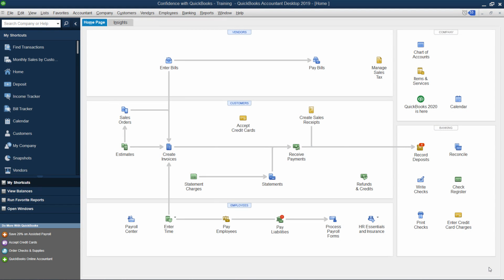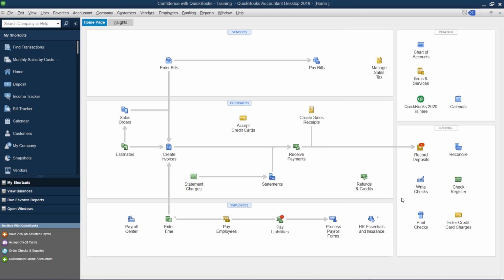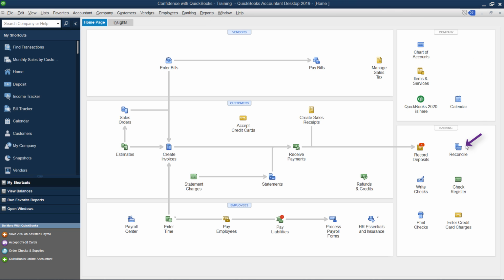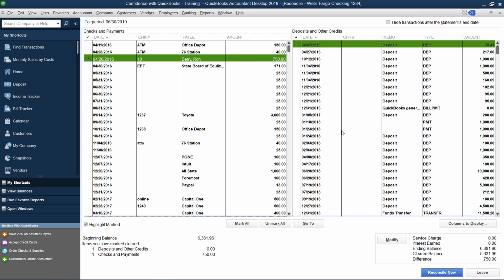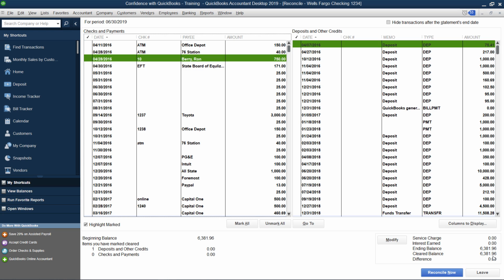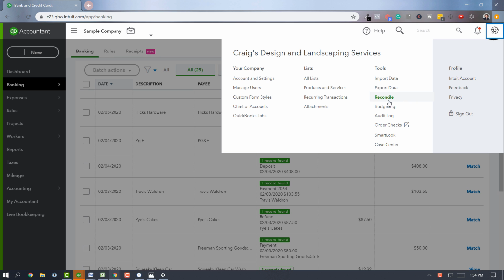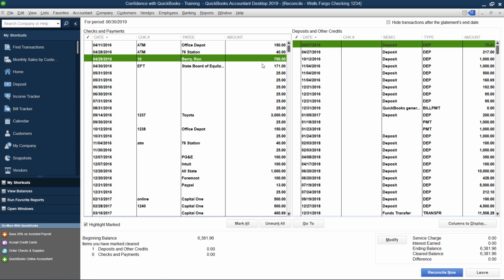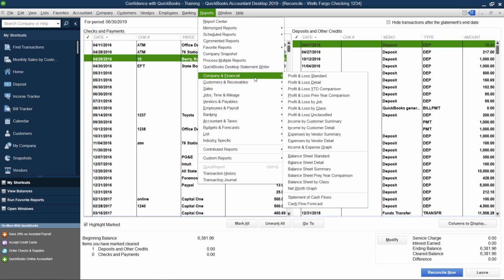Do I Need to Reconcile if I Am Using the Bank Feed in QuickBooks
Learn how to reconcile QuickBooks when using bank feeds.

Do you need to reconcile if you’re using the Bank Feed in QuickBooks?

Whether you use a bank feed or not, you need to reconcile QuickBooks. It’s the only way to keep from making mistakes. If you have old transactions, this is a chance to look them over, verify dates and dollar amounts, clean them up, and make sure you have entered every transaction properly.

If you need to learn how to reconcile, here is a link to a video I created that will show you how

What is Reconciliation?

- It’s where you take a bank statement and you compare it to what you enter in QuickBooks.

Reconcile – QuickBooks Desktop

- In the home screen, go to “Reconcile”
- “Begin Reconciliation” pop-up screen
- Click “Continue”
- Click “Yes”
- Checkmark the transactions
- Make sure the Difference is zero
- Click “Reconcile Now”

Reconcile – QuickBooks Online

- Go up to the wheel
- Click “Reconcile”
- “Account”
- “Resume reconciling”

If you want to confidently read and understand your reports and know that everything was entered properly, I invite you to join me on my next workshop, where I talk about starting with the end in mind.

Timestamps:

0:00 - How to Reconcile QuickBooks When Using Bank Feeds
0:22 - What is Reconciliation?
0:45 - QuickBooks Desktop Reconciliation
1:27 - QuickBooks Online Reconciliation
2:20 - Final Thoughts